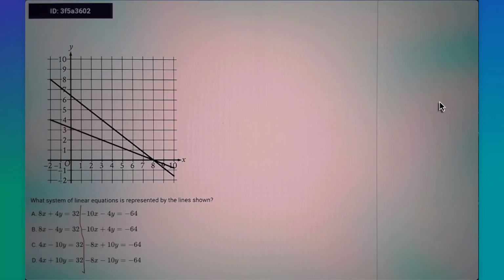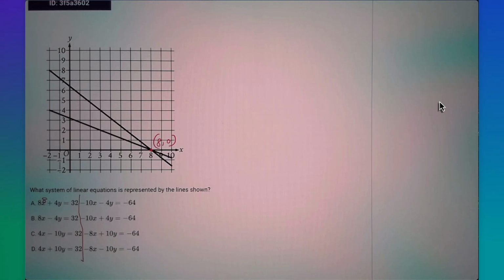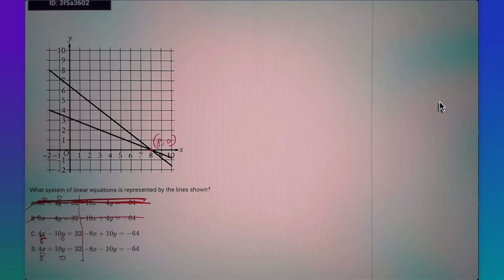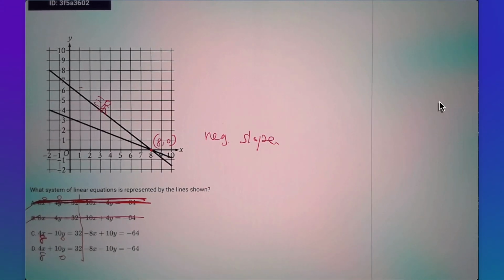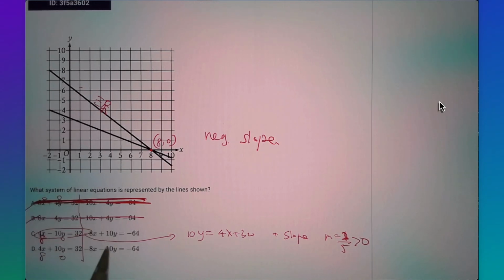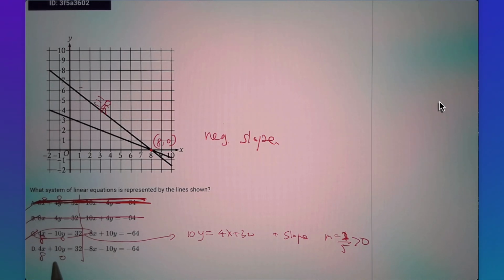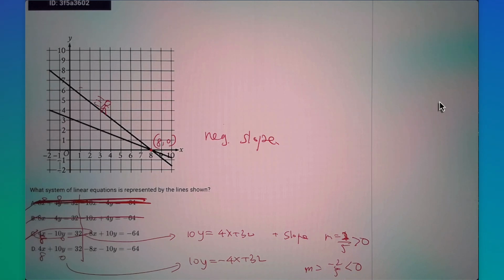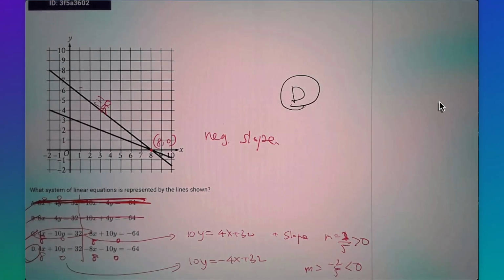SAT Math Lesson 4C Problem 36